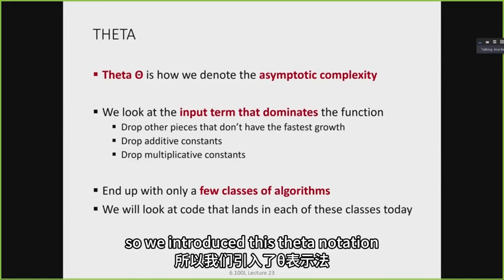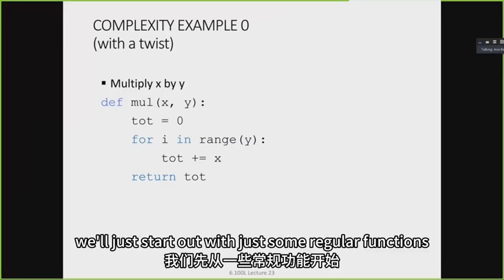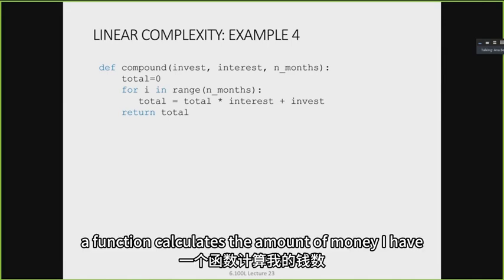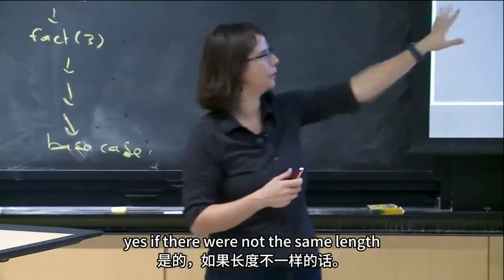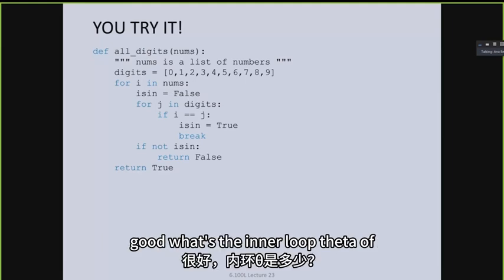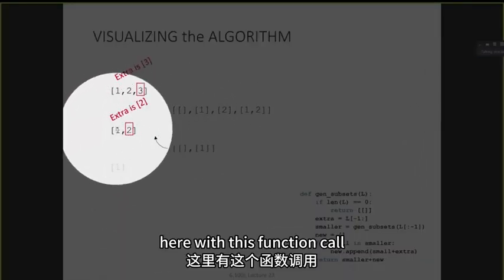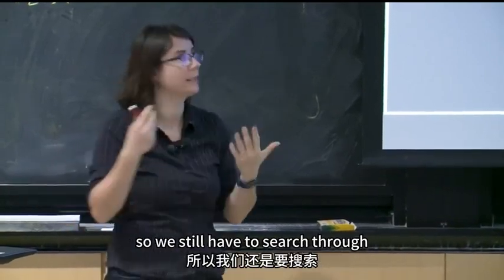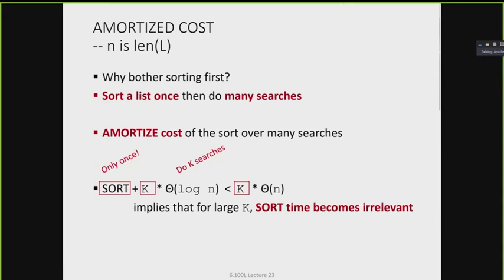【麻省理工学院】6.100L 计算机科学与 Python 编程简介（全26讲-第23讲） 主讲人：麻省理工学院